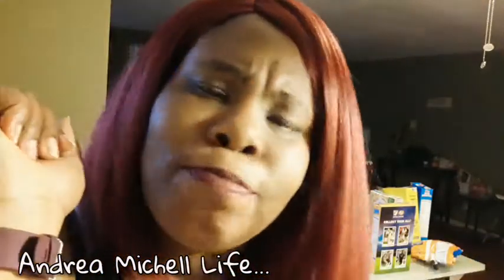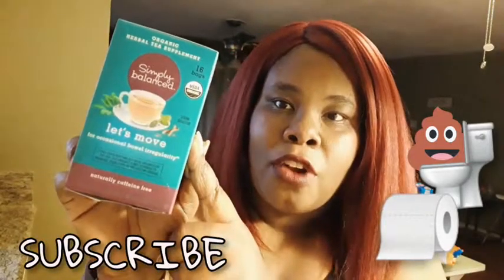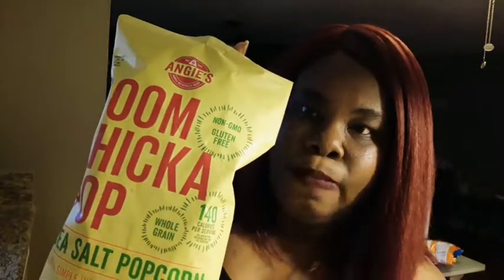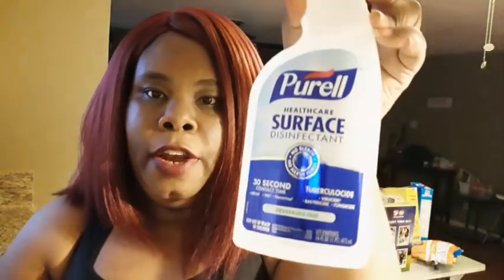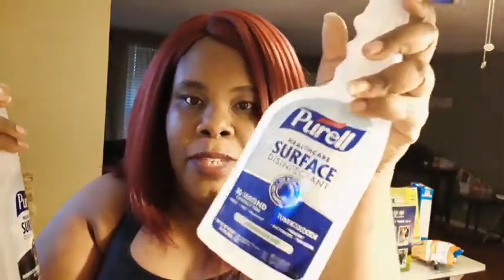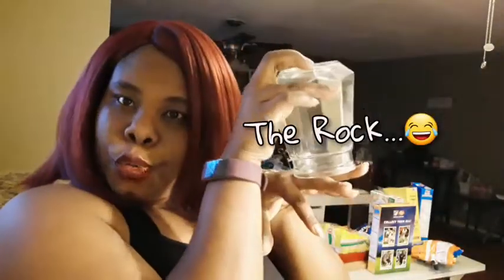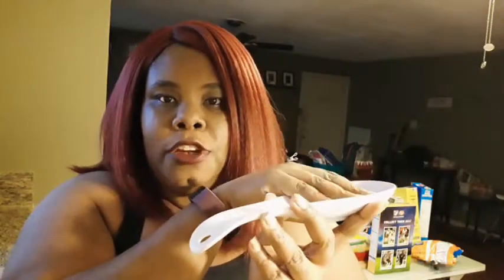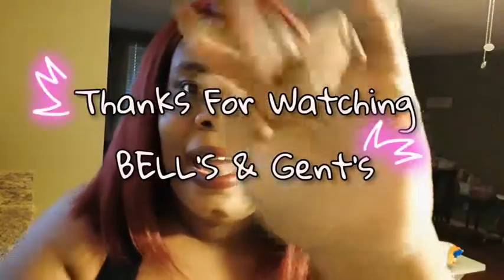NEW FINDS AT THE 99 CENT'S ONLY STORES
Hi Y'ALL I'M SO HAPPY TO BE SHARING THIS

BELL'S & GENT'S IF Y'ALL HAVEN'T WENT TO THE 99 CENT'S ONLY STORES Y'ALL GOTTA GO LOVES DON'T WAIT TILL IT'S ALL GONE Oooh & I FORGOT TO MENTION THAT THERE PUTTING CHRISTMAS DECORATIONS OUT A BIT EARLY THIS YEAR SO IF YOU ARE BIG ON CHRISTMAS DECOR OR TREES YOU MIGHT SHOULD MAKE YOUR WAY TO THE THE99 ...

IF YOU WOULD LIKE TO HELP PAY FOR THESE HAULS PLEASE DO HELP ❤
BUT IF NOT YOUR NOT IN TITLE TO 😁